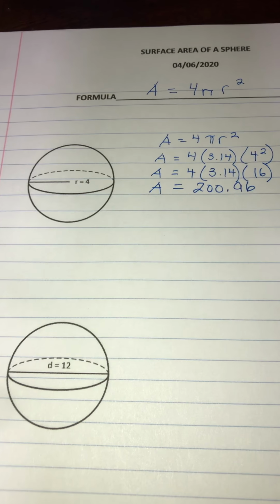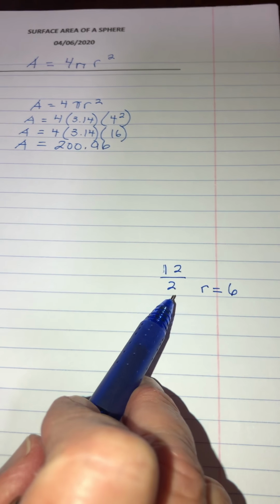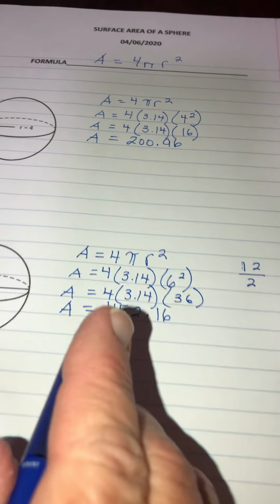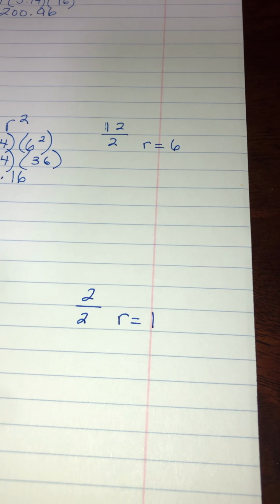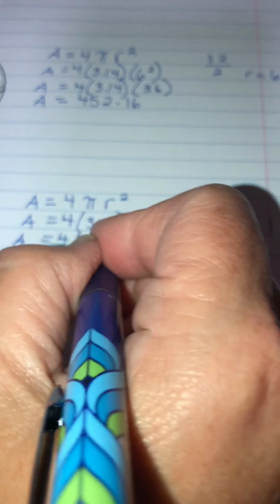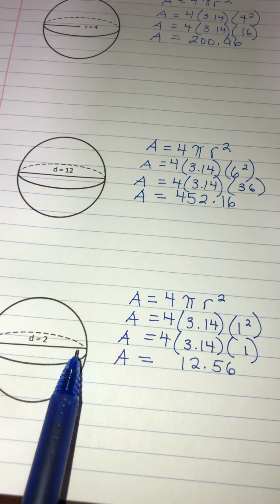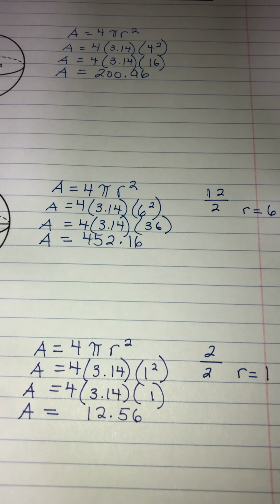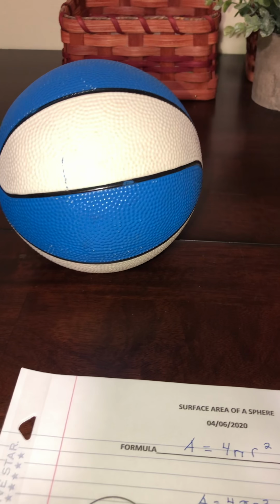April 5, 2020